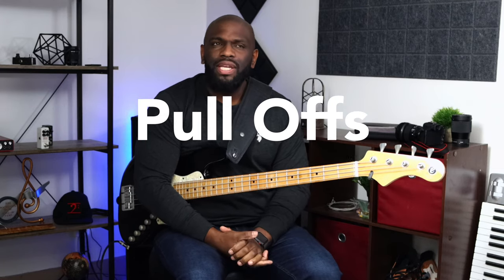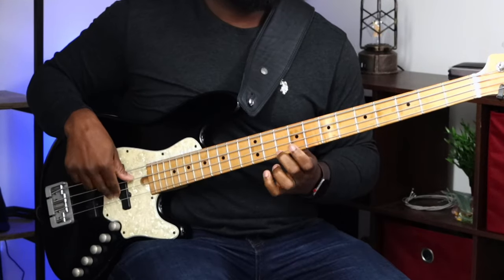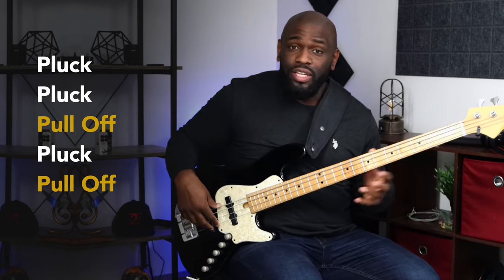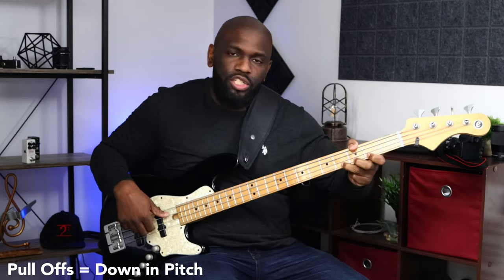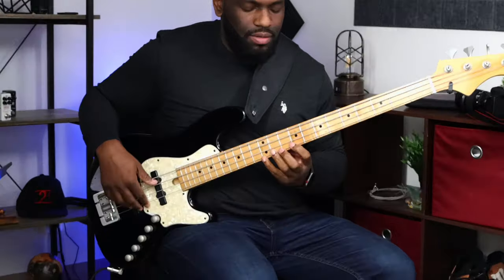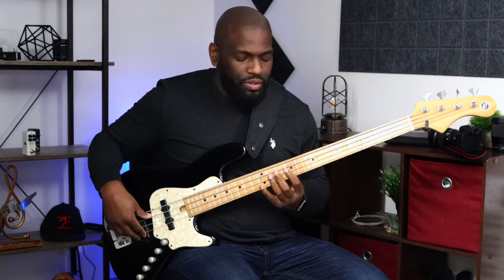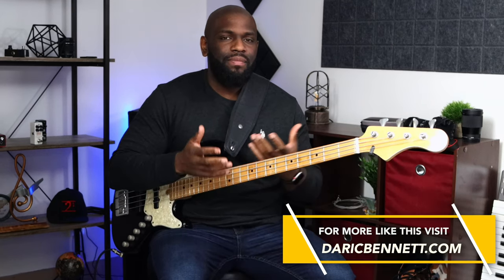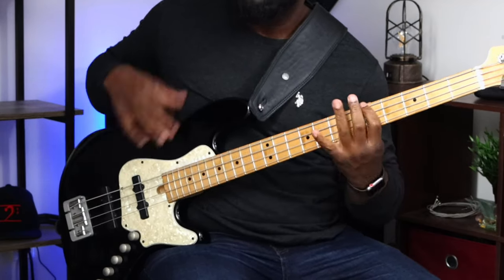How to Play FASTER using Pull offs & Hammer ons! | Technique Exercise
GEAR USED:
Dunlop Bass Strings

Recording Gear:
Gallien Krueger Plex Preamp

Recording Interface